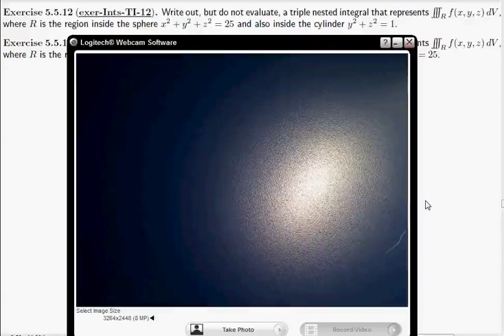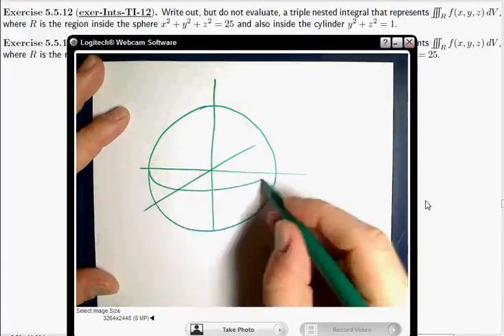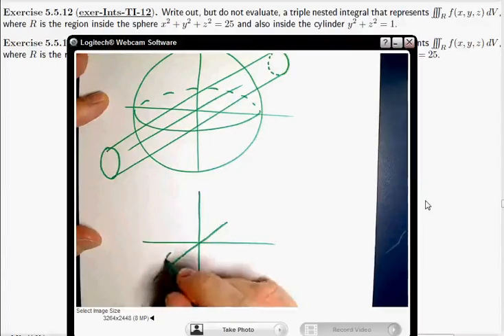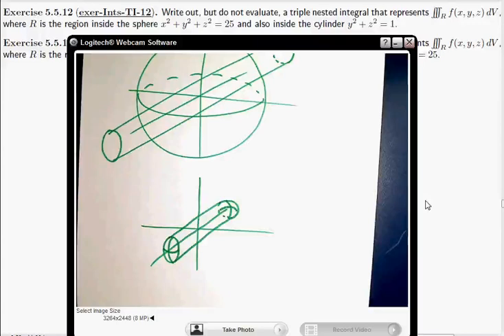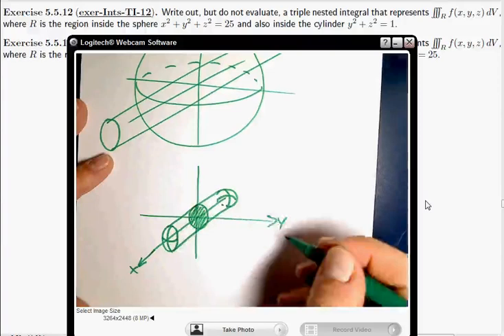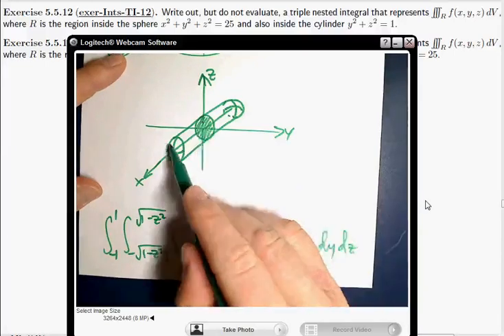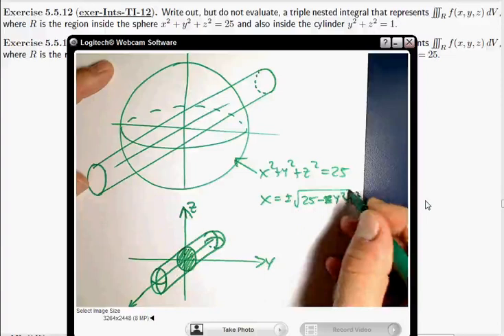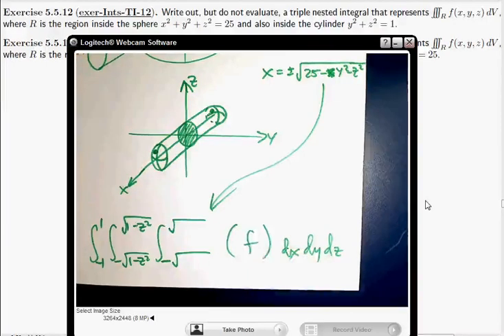Solution to Exercise Ints TI 12